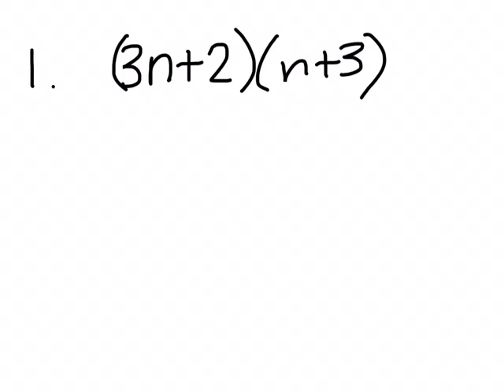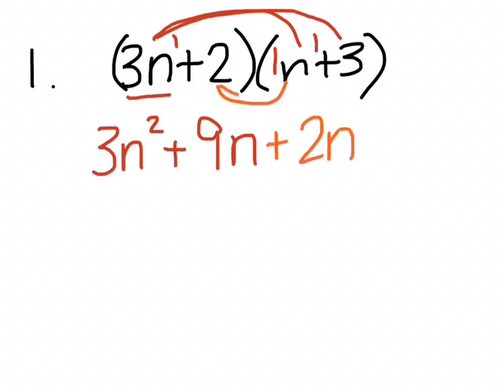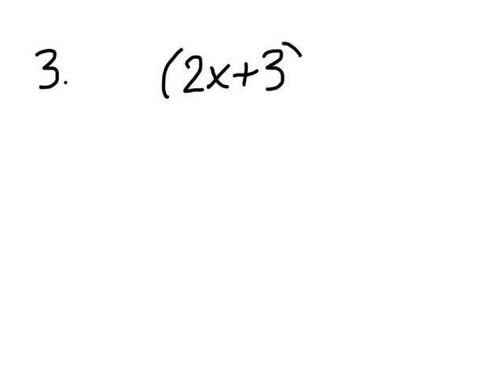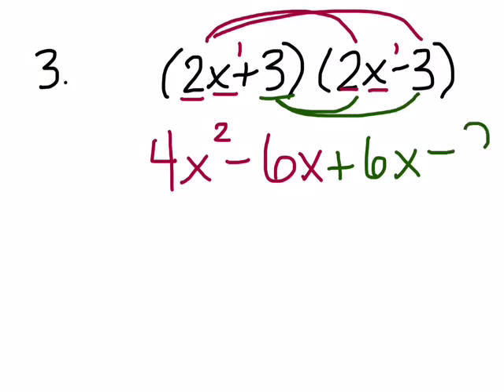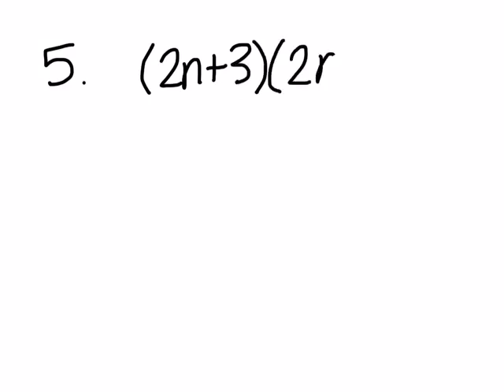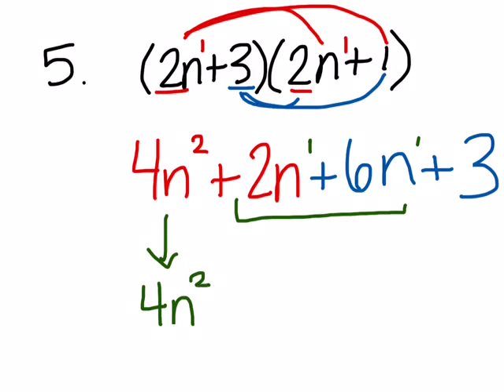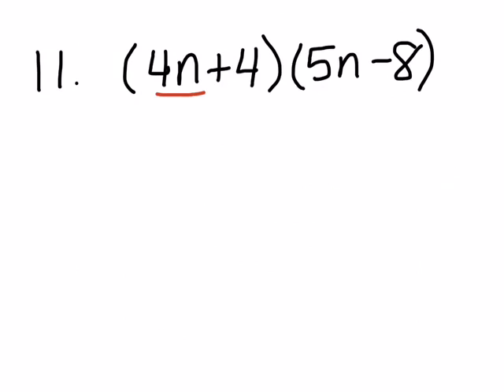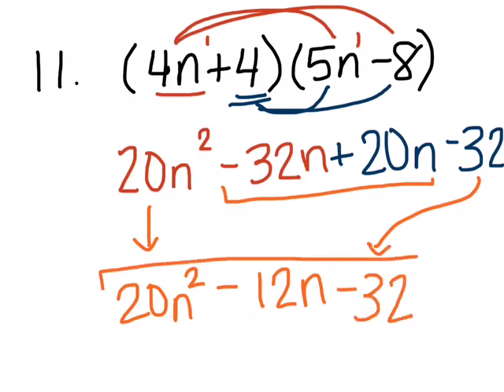Multiplying Binomials Worksheet